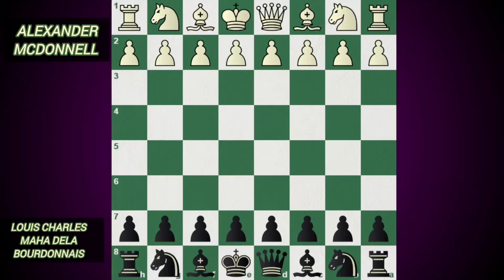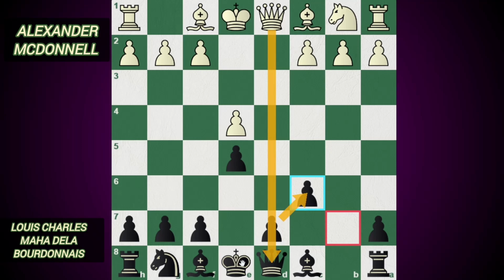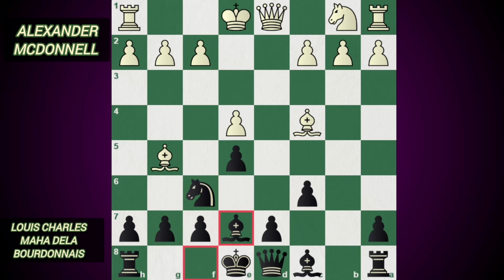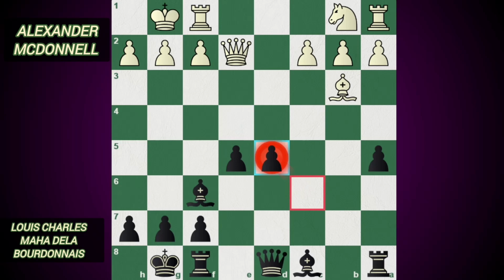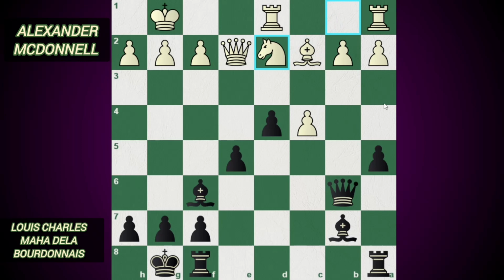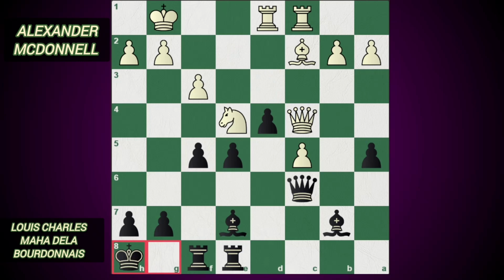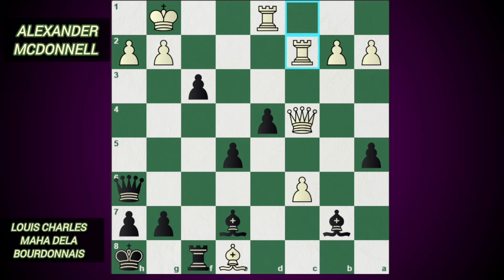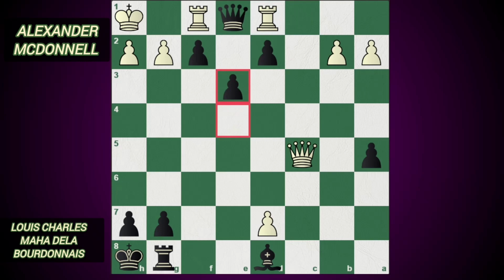Legendary McDonnell vs. La Bourdonnais Chess Game | Chess Katta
🔍 Dive into the annals of chess history with Chess Katta! 🌐 In this captivating video, we unravel the strategic brilliance behind the sixteenth chess game in the fourth match between Alexander McDonnell and Louis-Charles Mahé de La Bourdonnais, played in London in 1834. Witness the power of a mobile central block of pawns and explore the nuances of this timeless match that has left an indelible mark on the chess world.

🔥 Highlights:

In-depth analysis of key moves and strategies employed by McDonnell and La Bourdonnais.
Unraveling the significance of the mobile central block of pawns and its impact on the game.
Exploring the historical context and the players' styles during this iconic match.
Revel in the final position, one of the most famous in chess history, and understand its enduring legacy.
📚 Whether you're a seasoned chess enthusiast or a beginner eager to enhance your strategic understanding, this video is a must-watch! 🏆 Checkmate boredom, and let the game begin! ♟️